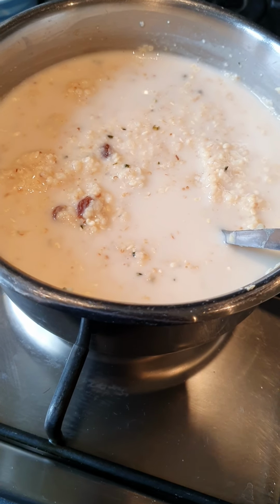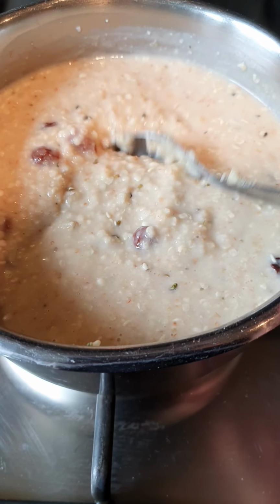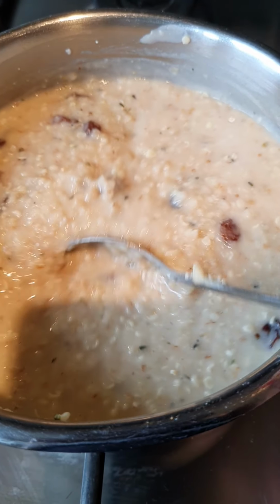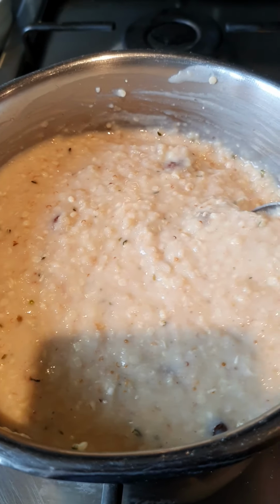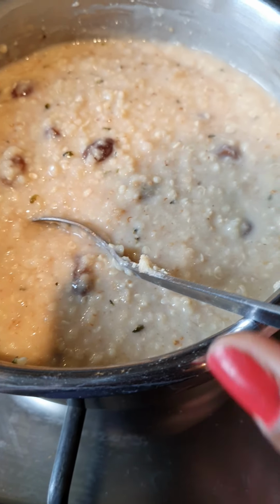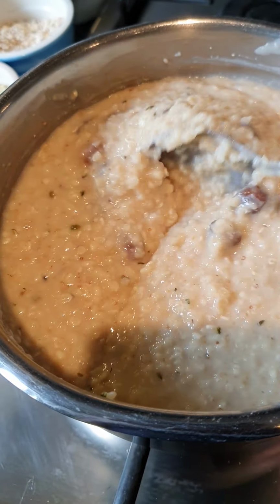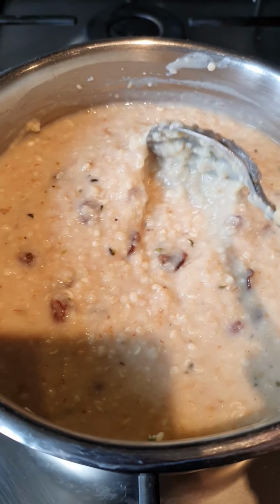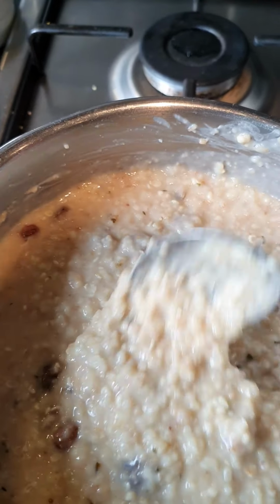4 Grain Gluten Free Porridge Breakfast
The benefits of an organic 4 grain gluten free breakfast.